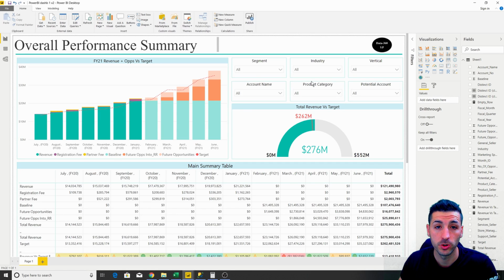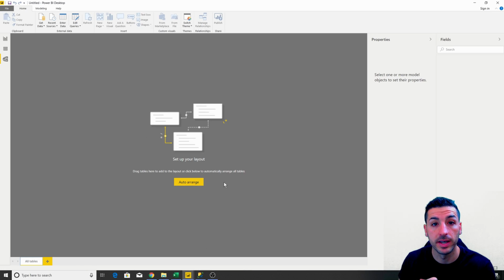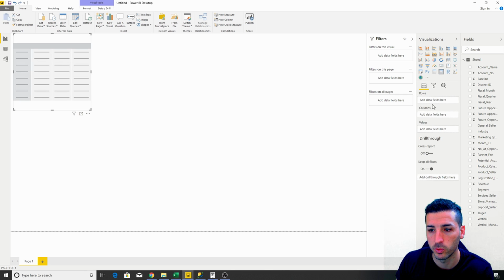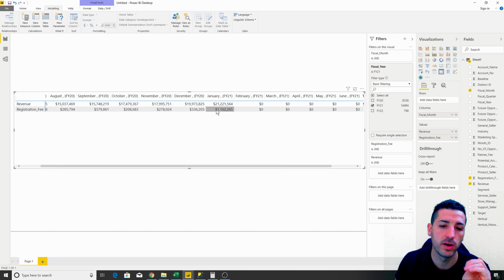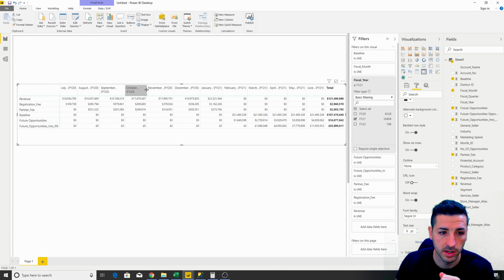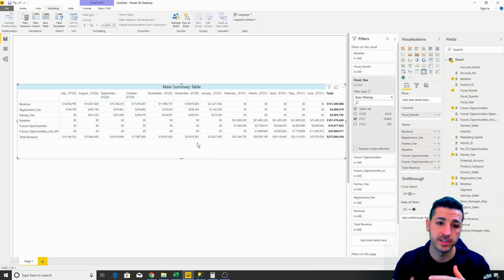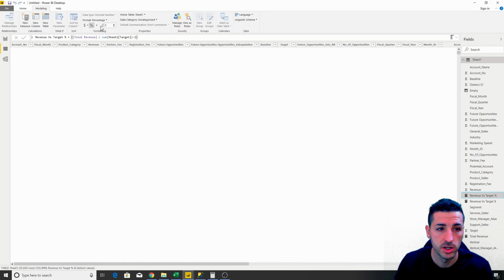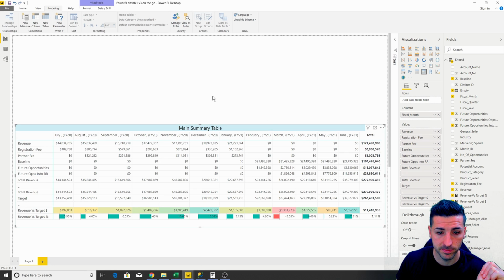How to build a Power BI Dashboard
In this Power BI tutorial, we go through how to download and install Power BI, how to get the raw data for the report and how to create a power BI dashboard from Scratch.

how to create a power bi dashboard from excel
how to create a power bi dataflow
how to create interactive power bi reports
how to create interactive power bi dashboard
power bi tutorial advanced
power bi drill through
microsoft power bi tutorial for beginners
microsoft power bi tutorial
microsoft power bi overview
microsoft power bi demo
microsoft power bi dashboard examples
microsoft power bi for beginners
microsoft power bi the future
microsoft power bi in 60 seconds
microsoft power bi map visualization
microsoft power bi ai powered analytics
how to build a power bi app
how to build a power bi report
how to build a power bi connector
how to build power bi
how to build relationships in power bi
how to build kpi in power bi
how to build custom visuals in power bi
Power BI bar chart
Power bi table
Power bi matrix
Power bi gauge
Power bi scatter plot
Power bi trend lines